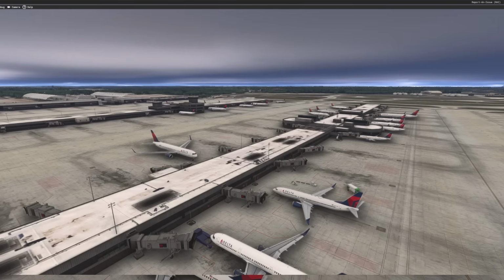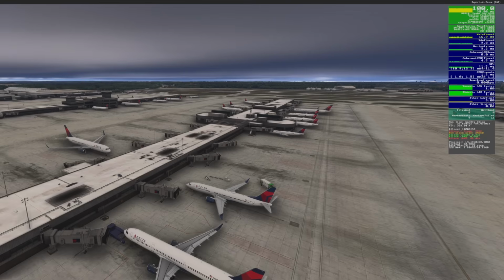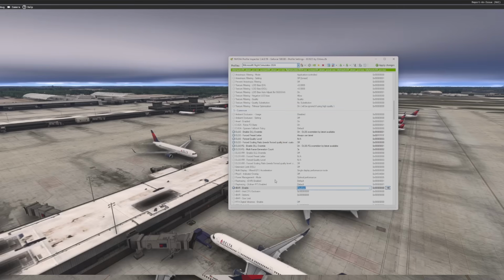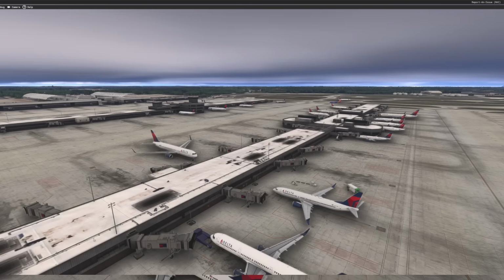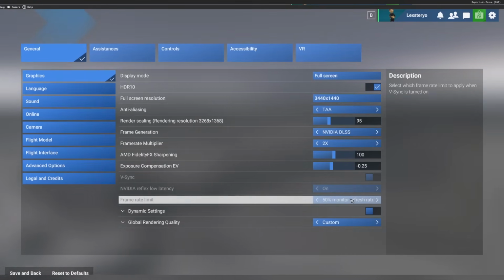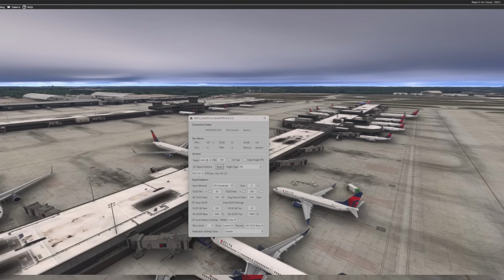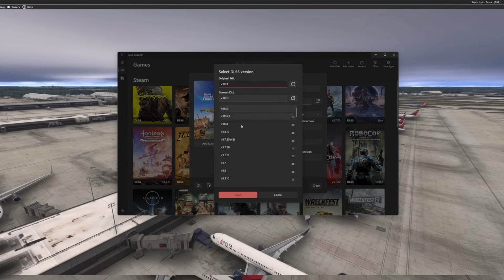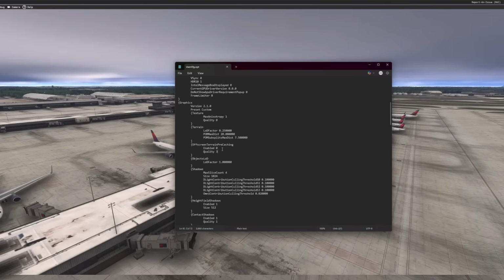Ultimate Performance Guide for Flight Simulator 2024 Intel + Nvidia AutoFPS, DLSS, & More! | MSFS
Want the smoothest Flight Simulator 2024 experience? This ultimate performance guide shows you how to boost FPS, lower stutters, and get the best visuals using AutoFPS, Nvidia Inspector, Nvidia App, and DLSS Swapper. Perfect for Intel CPUs and Nvidia GPUs — follow these tips to unlock your sim’s full potential!